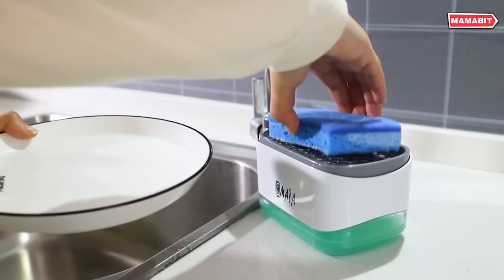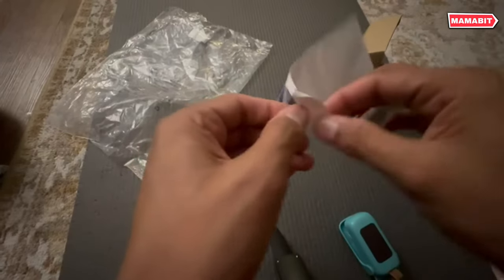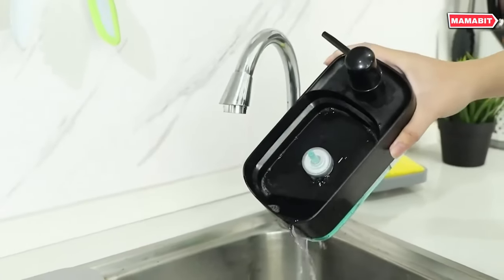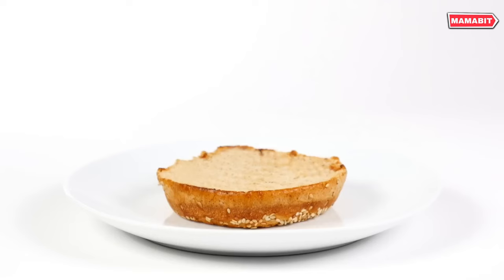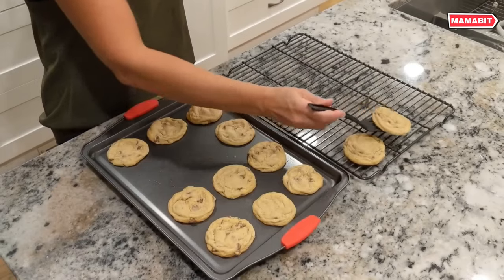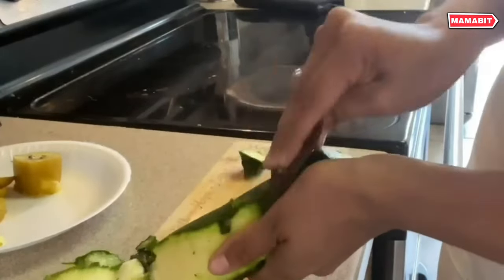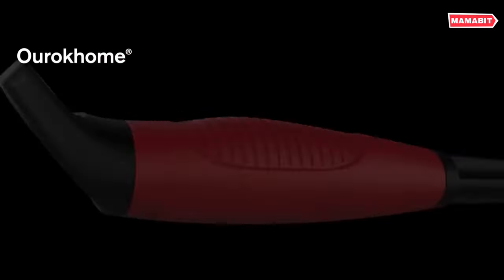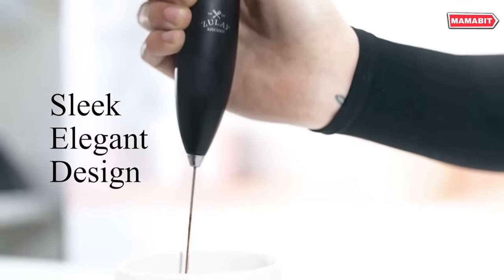Upgrade Your Kitchen: Top 14 Amazon Gadgets for 2024!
Transform your kitchen into a modern marvel with these 14 cool gadgets for 2024! 🌟 Whether you're a seasoned chef or just love cooking at home, these must-have Amazon finds will revolutionize the way you prepare and enjoy your meals. From innovative tools to time-saving devices, we've got you covered. Watch the video to discover the best kitchen gadgets of 2024 and take your culinary skills to the next level!

Product Links,
00:00 - Introduction
00:12 - Popco Silicone Tongs for Cooking
00:54 - Mini Kenossion Chip Bag Sealer
01:33 - Ice Cube Tray with Lid and Bin
02:14 - Hand and Dish Soap Dispenser Set
02:53 - BLUE GINKGO Over the Sink Colander Strainer Basket
03:45 - DASH Mini Maker Electric Round Griddle
04:26 - Animal-Gifts Cord Organizer for Appliance
05:07 - NutriChef Nonstick Kitchen Oven Baking Pans
05:47 - Rachael Ray Fish Turners
06:26 - Matscover Pan Scraper
07:13 - OMAIA 2-in-1 Dish Soap Dispenser
07:54 - Ourokhome Potato Masher Meat Smasher
08:36 - Godboat Dish Drying Rack
09:19 - Zulay Powerful Milk Frother